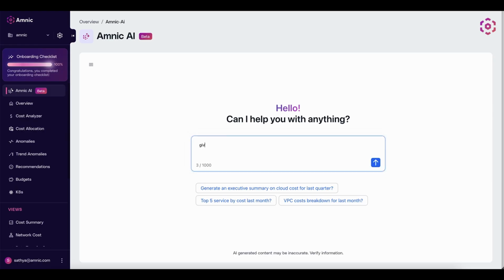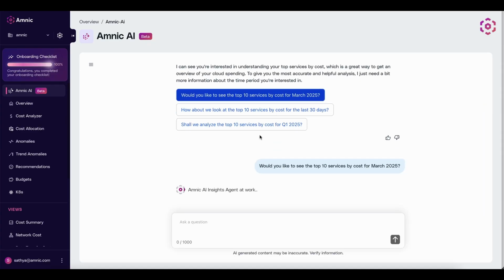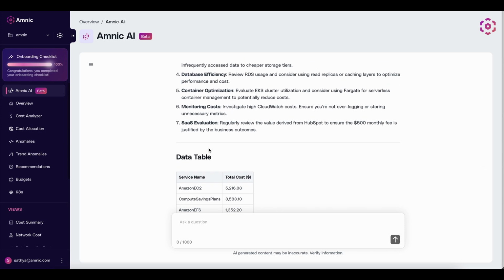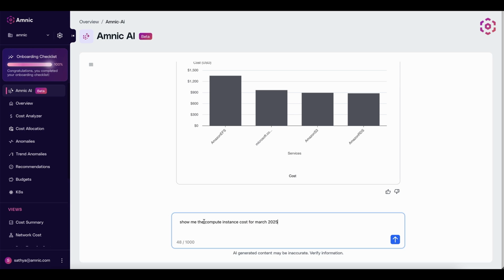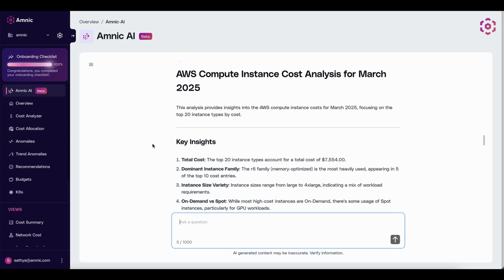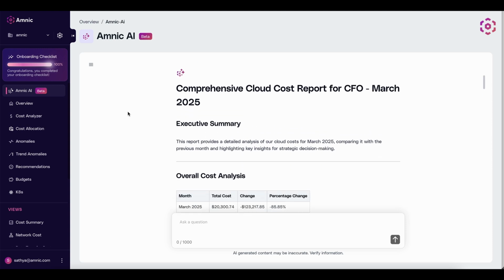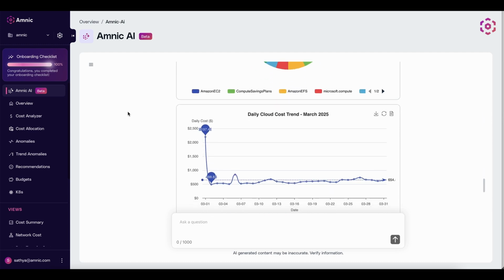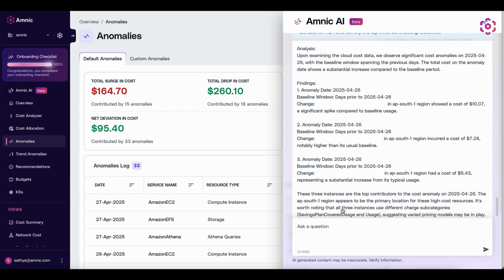Amnic AI | Context Aware AI Agents for FinOps | Demo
Tired of manual cloud cost analysis? Too much dependency on single person to provide cost updates to the whole organization?  Meet Amnic AI,  A FinOps OS Powered by Context Aware AI Agents. Amnic AI is built to simplify, automate, and accelerate cloud cost management using intelligent, context-aware agents, that can perform tasks on behalf of your teams.

In this demo, you'll see how Amnic AI helps you:
✅ Instantly answer complex cost questions
✅ Generate persona-specific reports (for Finance, DevOps, SREs, and Executives)
✅ Detect anomalies before they become expensive
✅ Benchmark spend and perform RCA
✅ Eliminate hours of manual analysis and dashboard wrangling

Whether you're in Engineering, Finance, or a CloudOps team, Amnic AI empowers you to make faster, smarter decisions—without needing to learn new tools or write a single query.